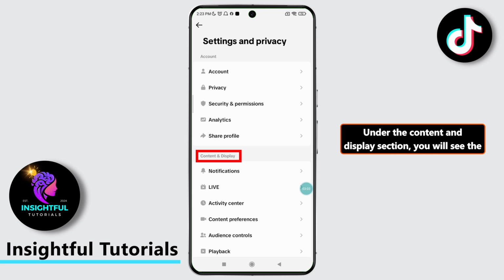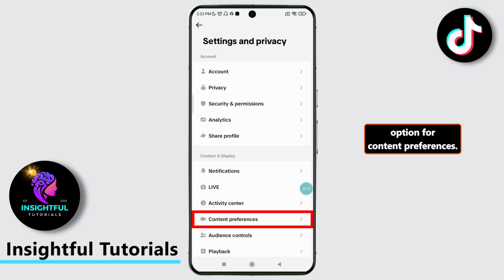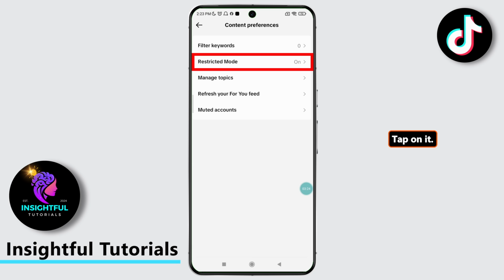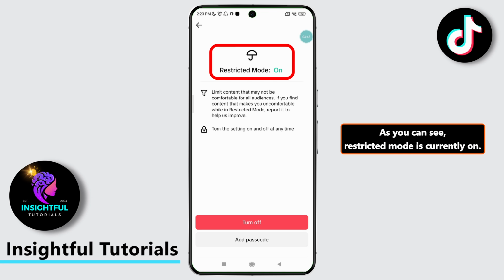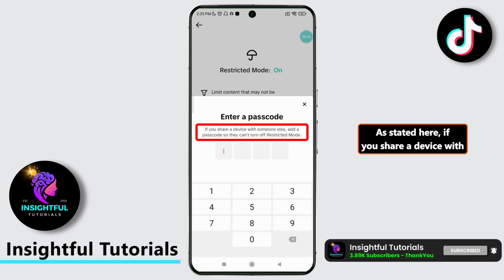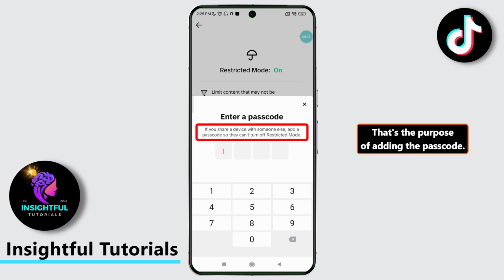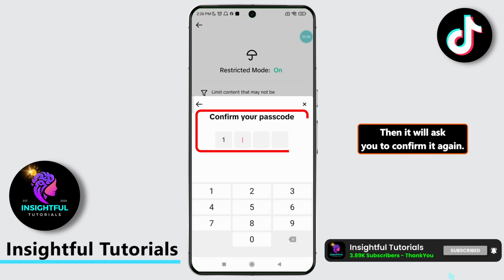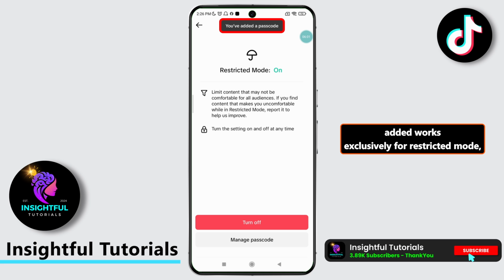How to Set a Passcode for Restricted Mode on TikTok (2025)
Want to make TikTok safer with an extra layer of control? In this quick and easy tutorial, I’ll show you how to set a passcode for Restricted Mode on TikTok using your Android or iPhone in 2025. This helps prevent unauthorized changes to content filters.

🔹 Tips:
✅ Always choose a passcode you can remember but others won’t guess.
✅ Use this feature if children or teens use your device.
✅ You can remove or change the passcode anytime through the same settings.

⏳ Timestamps:
00:00 - Intro
00:20 - Finding TikTok Restricted Mode
00:45 - How to Set a Passcode for Restricted Mode on TikTok

Stay updated with TikTok safety features, app fixes, and tech tips.